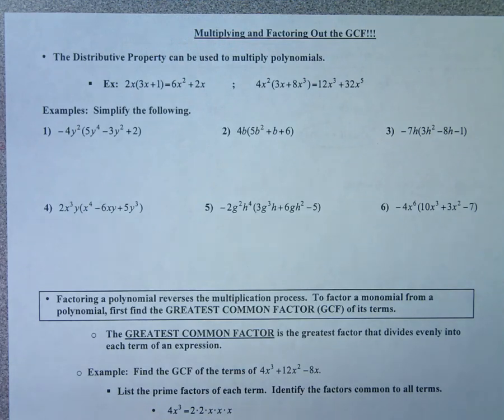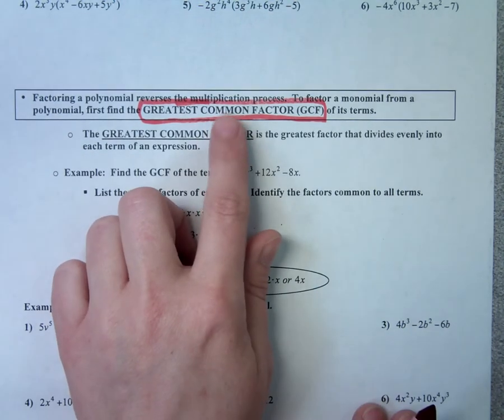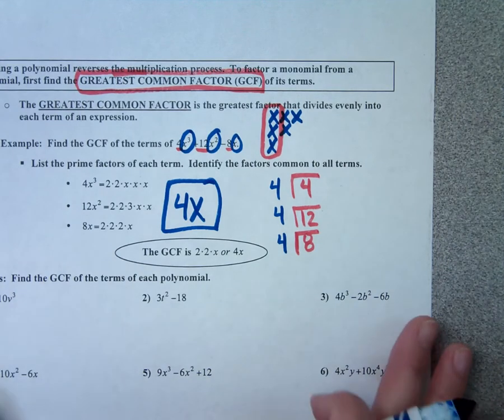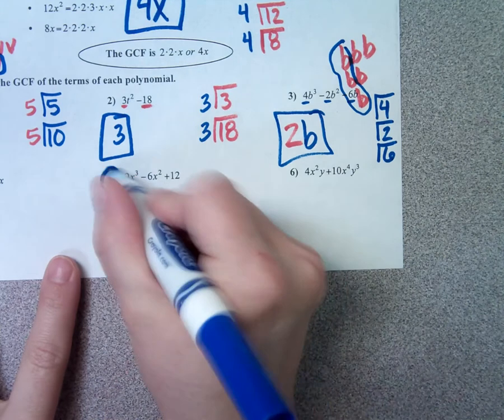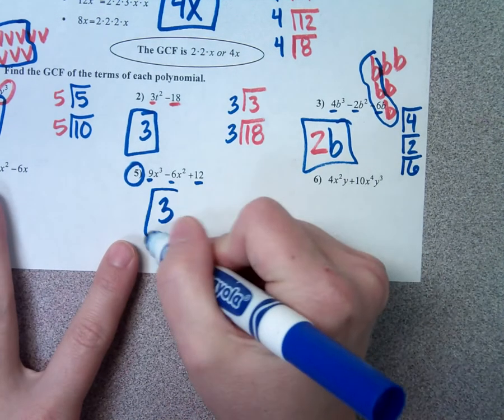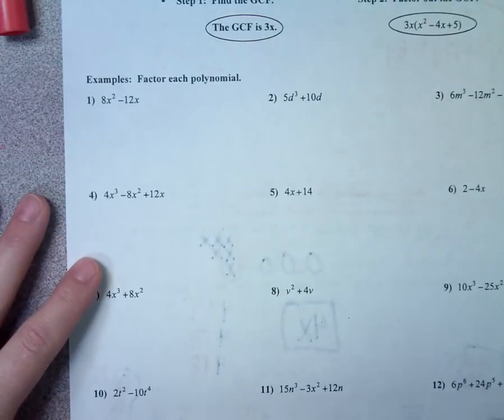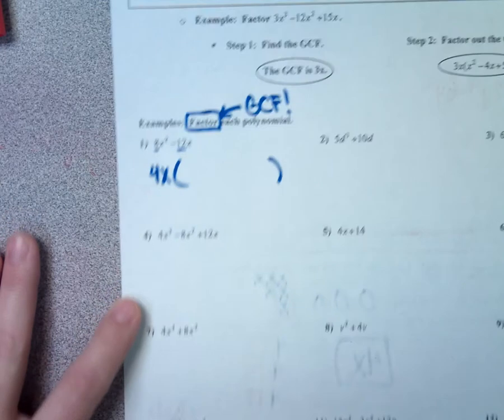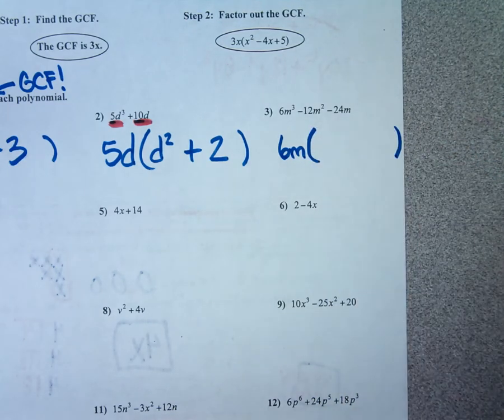A1-Multiplying & Factoring Out the GCF